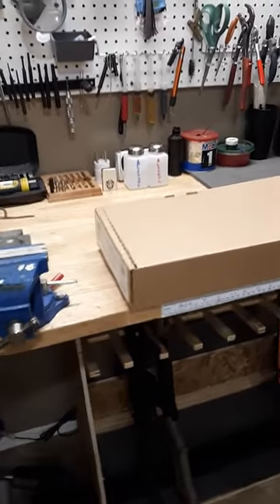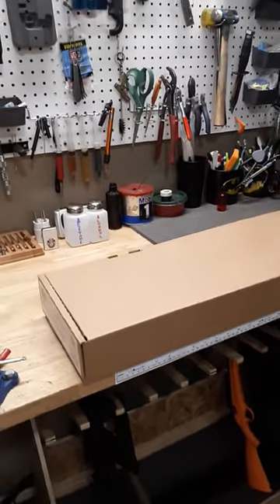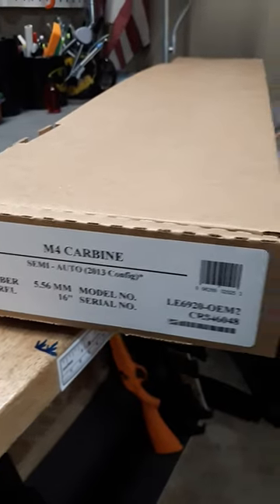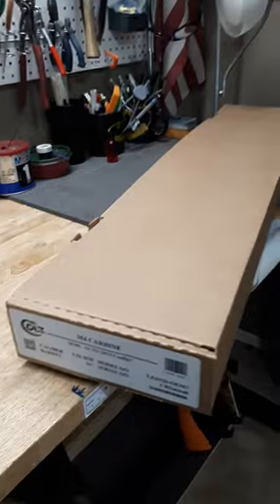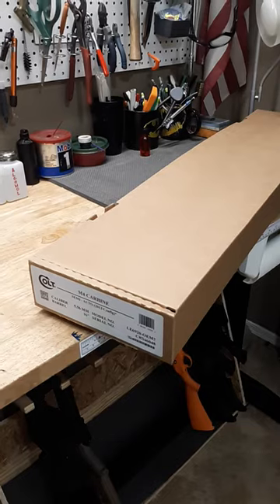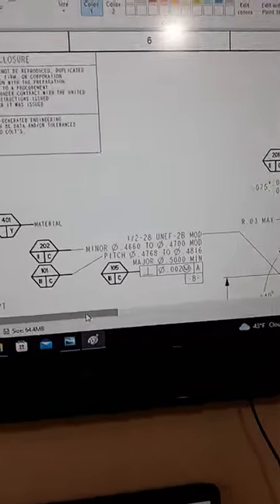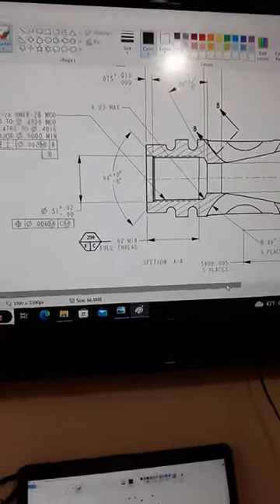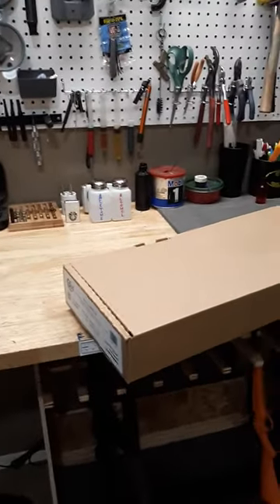COLT 6920 TEASER VIDEO: Video 1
Teaser video of upcoming COLT LE6920 - OEM2 "Inspection" video!!!